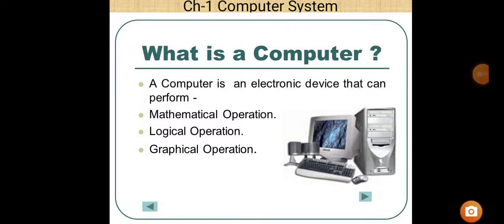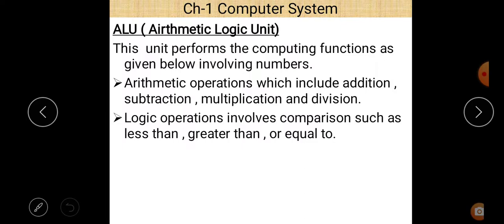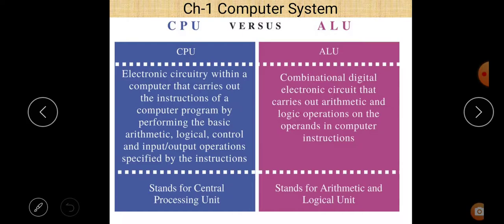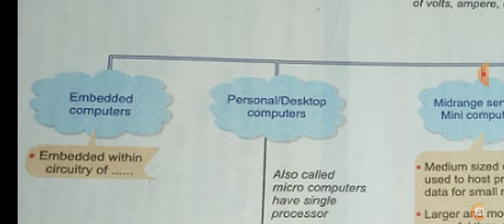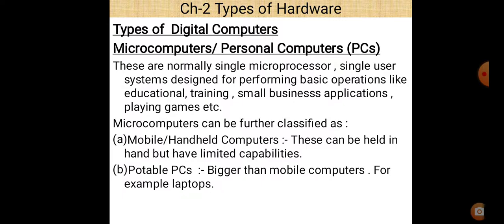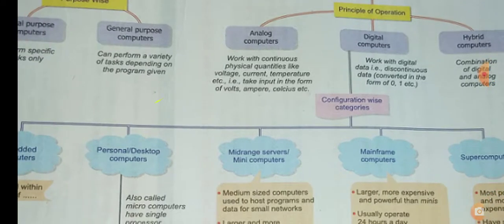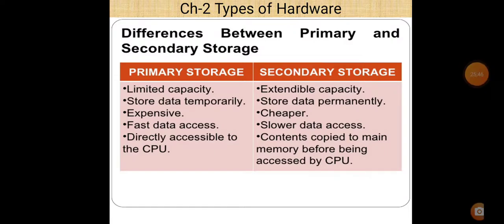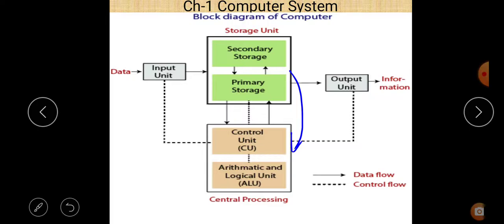Class IX Computer Application 25-01-2021 By Mr Praveen Singh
Class IX Computer Application 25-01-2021 By Mr  Praveen Singh Ch- Computer System (Revision)